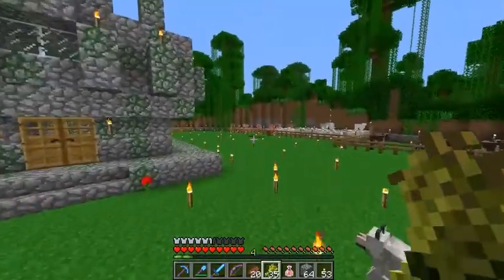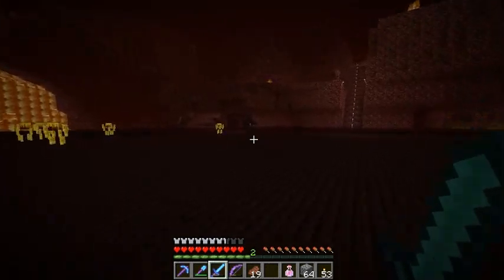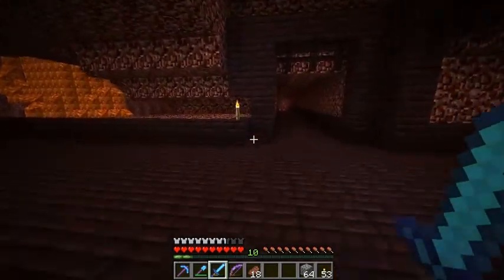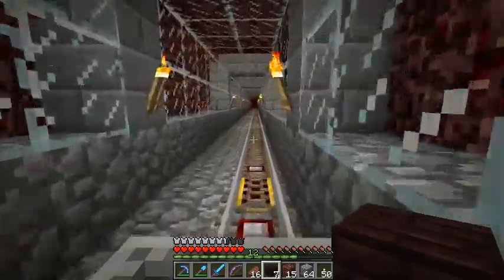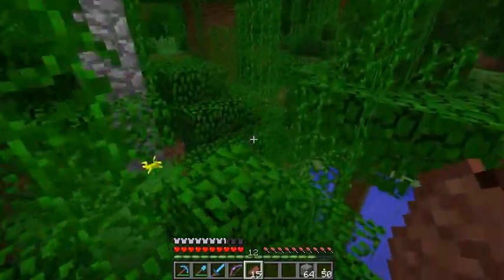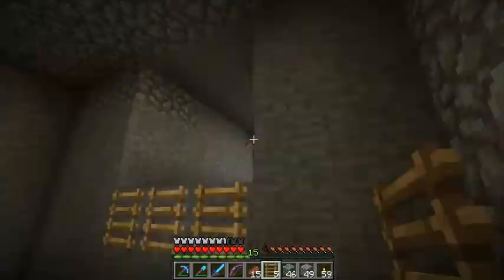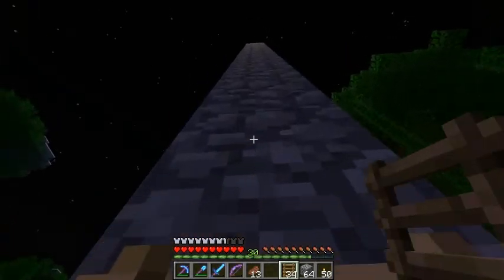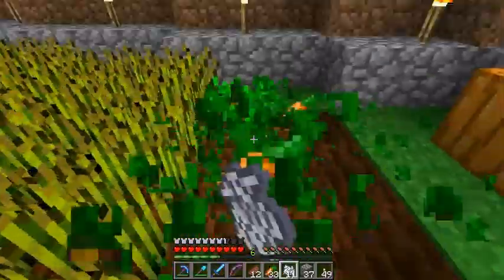Minecraft - Lets Play 3 Ep. 017 - Wither Carrot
I have been busy making a huge Wither Skeleton spawning area in the Nether. In this episode I take you there for some mob stabbing. Afterwards I go looking for the elusive Zombie spawner I found a while back - in an attempt to get carrots and potatoes.